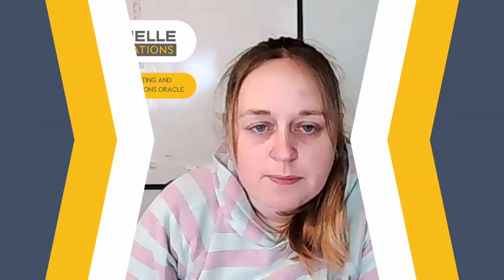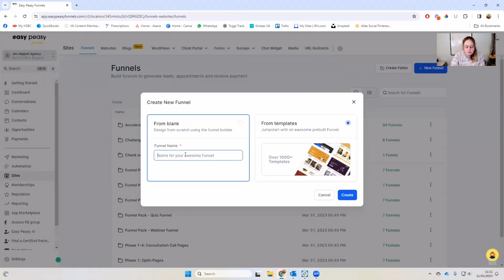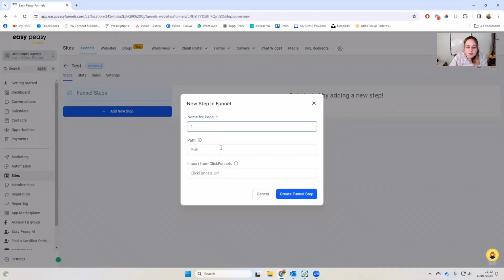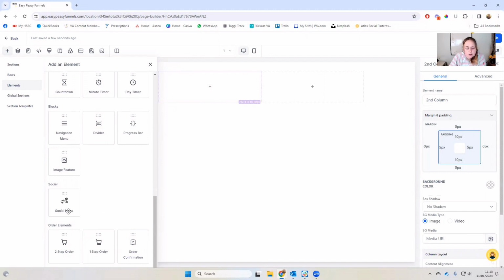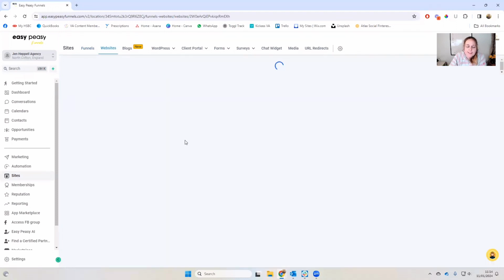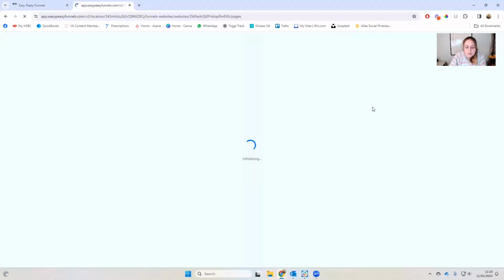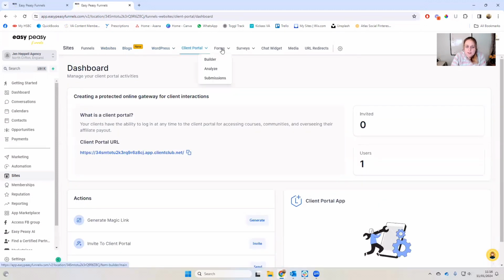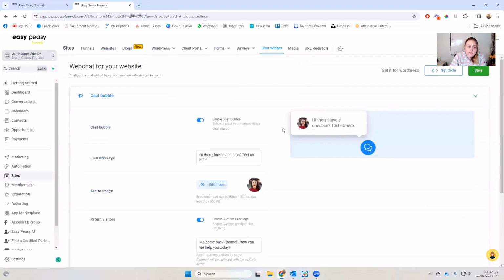Easy Peasy Funnels Tour Part 8 - Sites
This one is all about the sites tab. This has lots of information about how to set up funnels, websites, forms and other options within the Easy Peasy Funnels app.

Stuck with setting up Easy Peasy Funnels? Try my free course